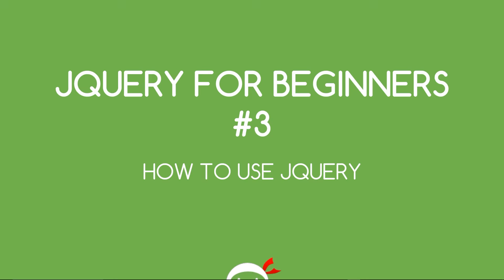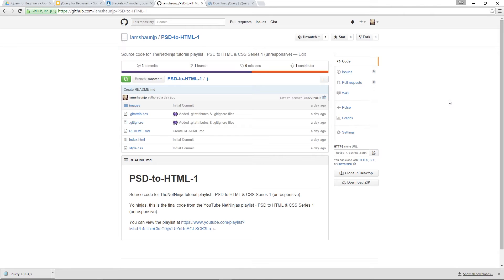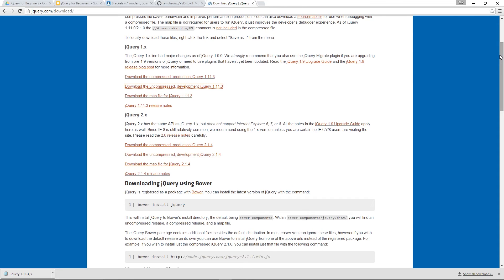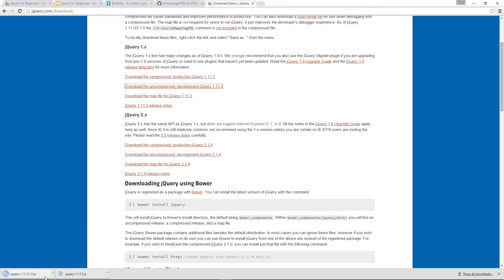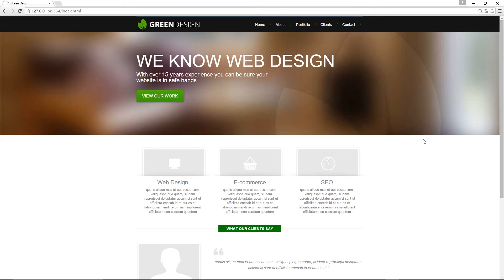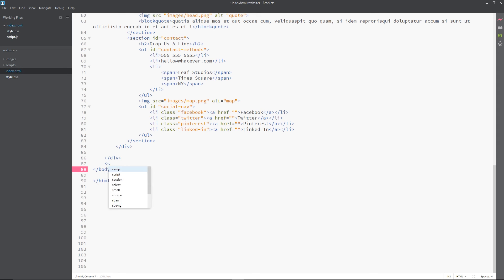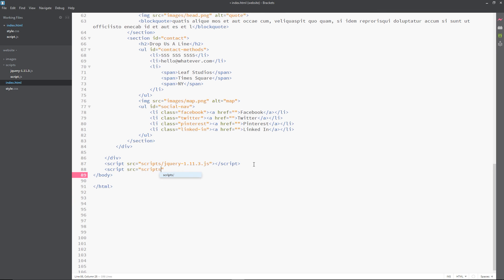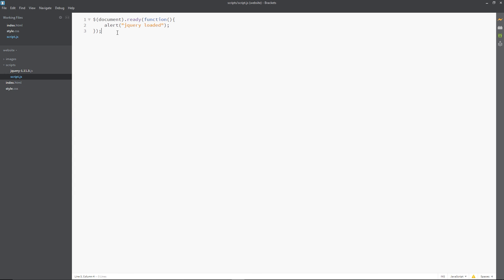jQuery Tutorial for Beginners #3 - How to Use jQuery in Your Website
Yo ninjas, in this jQuery tutorial, we'll take a look at exactly how we load jQuery into our web pages. You can do this either locally or by using a CDN. I normally pop the script tags just before the closing body tags, to make sure the page has fully parsed before the JS loads in.

Social Links